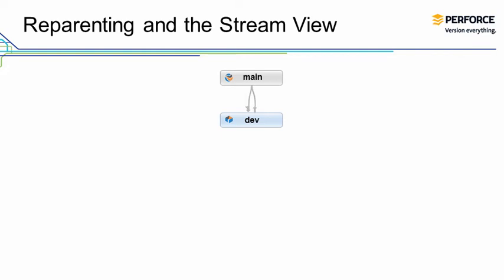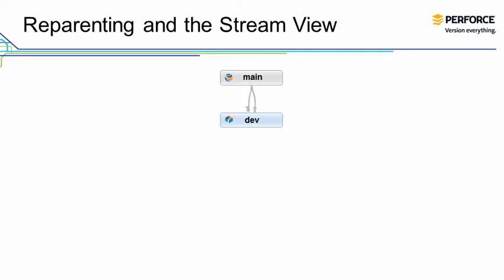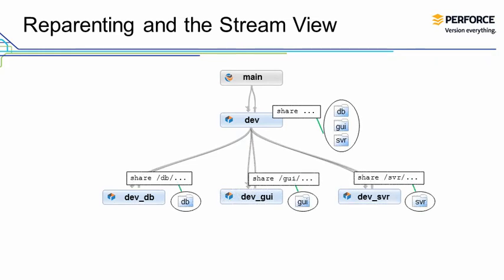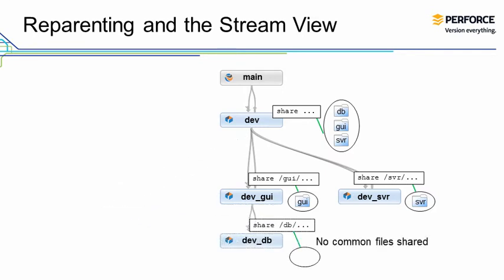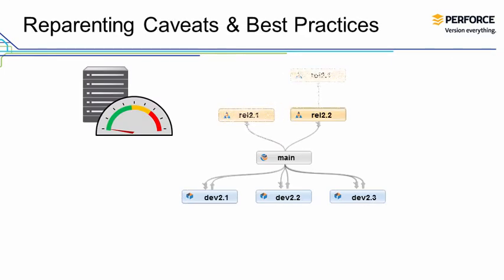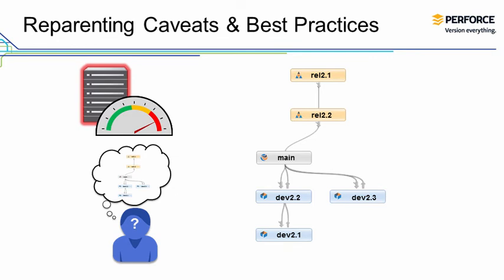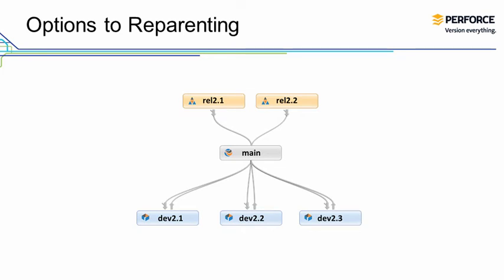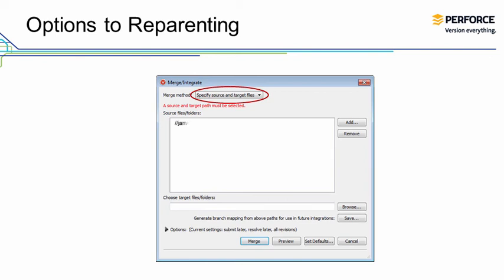Reparenting Considerations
Architect reparenting scenarios so integrations perform as expected.